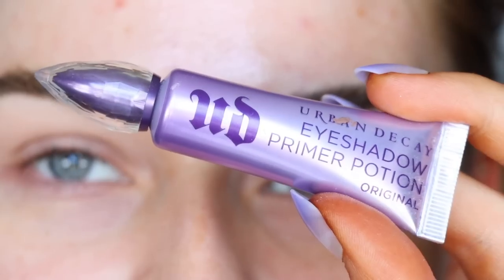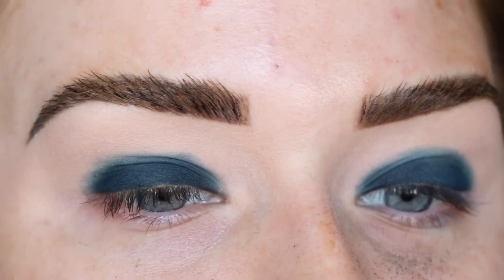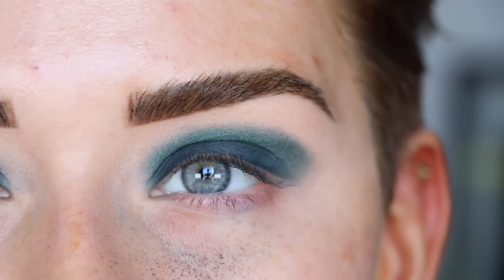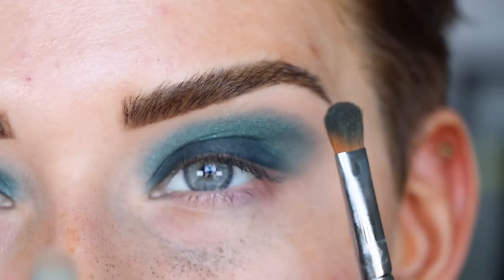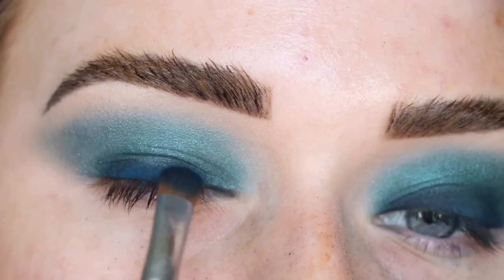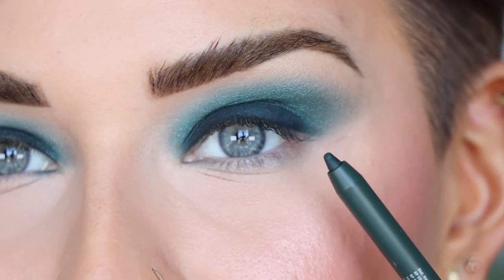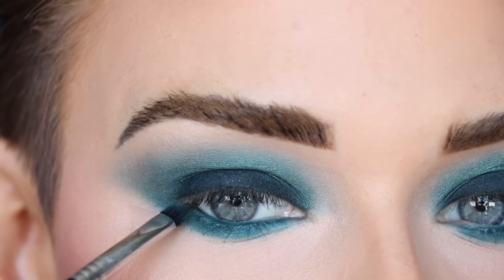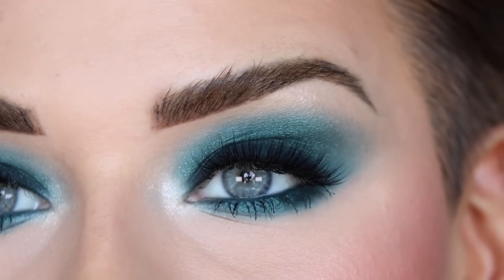Sigma x Angela Bright Eyeshadow Palette | Smokey Blue Eyeshadow Tutorial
This is one of my favorite looks I've done with my palette...an INTENSE smokey blue eye!

PRODUCTS USED

BK Beauty lipstick - grace (code ANGELABRIGHT to save)

E42 (small firm blending brush)

IMPORTANT LINKS

AMAZON STOREFRONT

HELPFUL VIDEOS

DISCOUNTS

FAQ